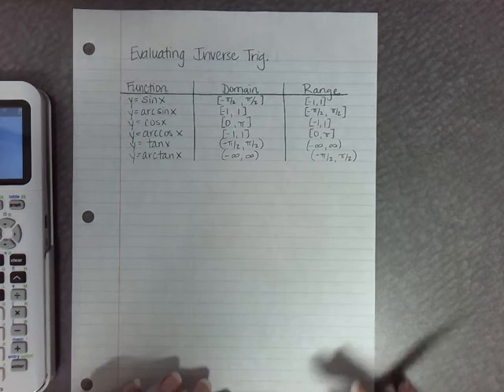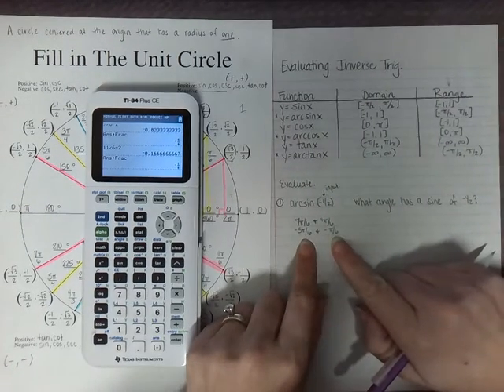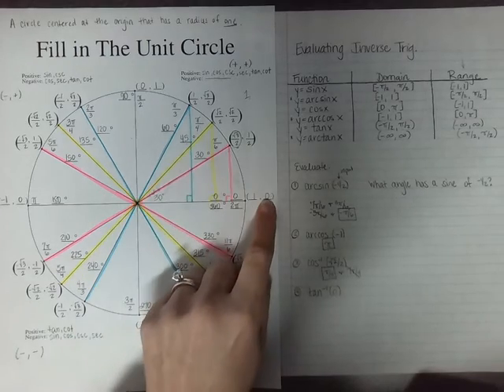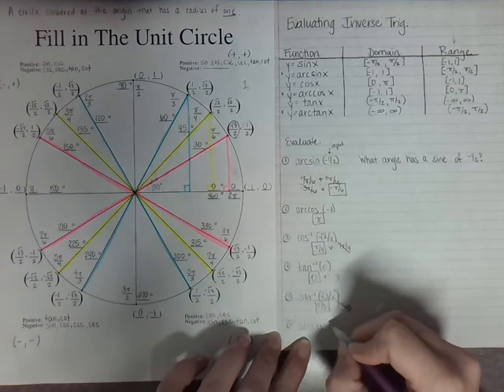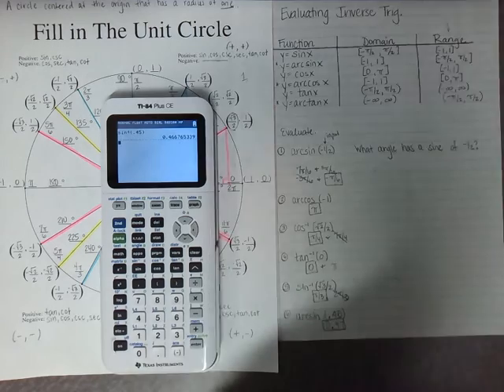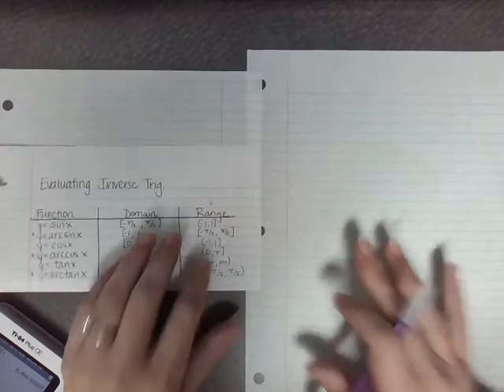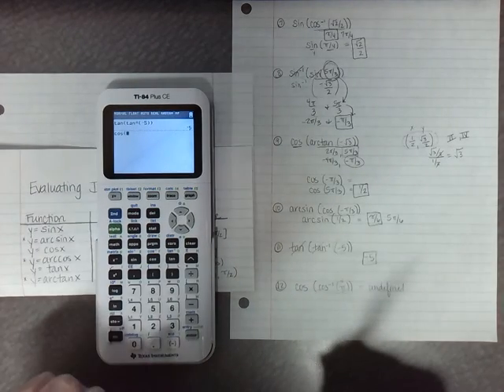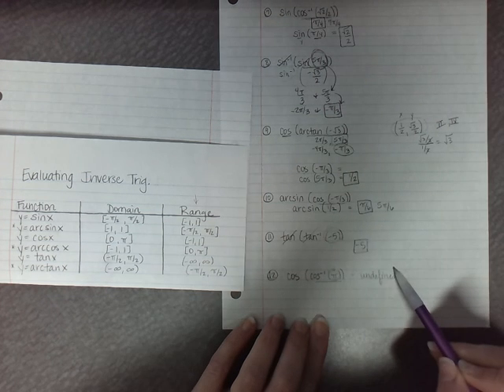Evaluating Inverse Trig.